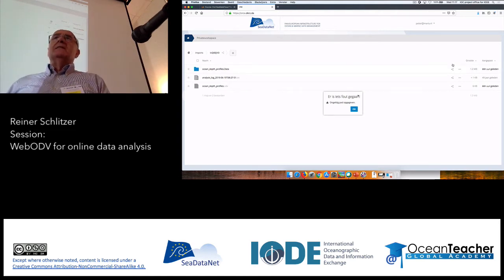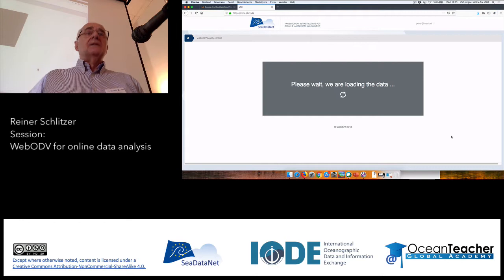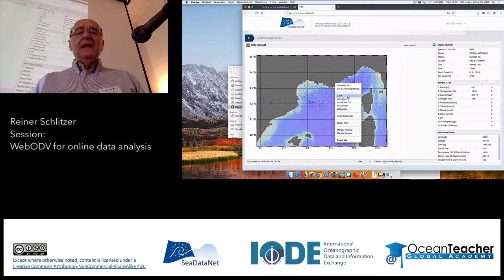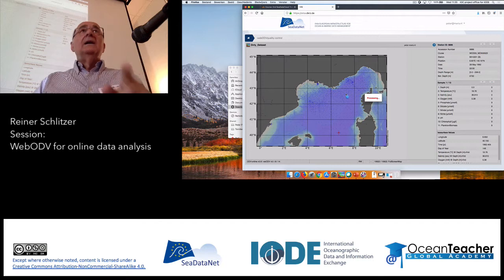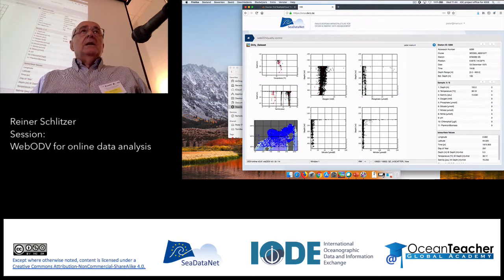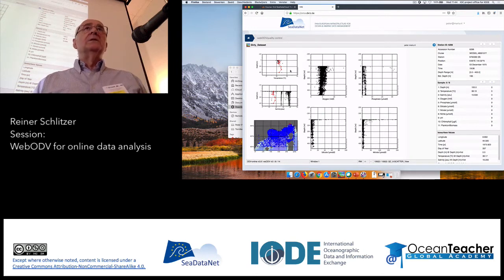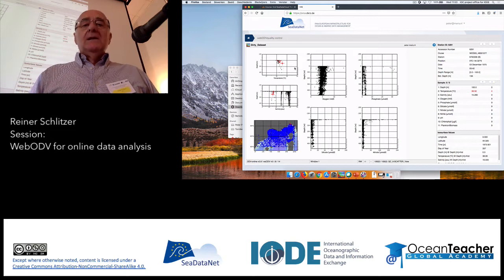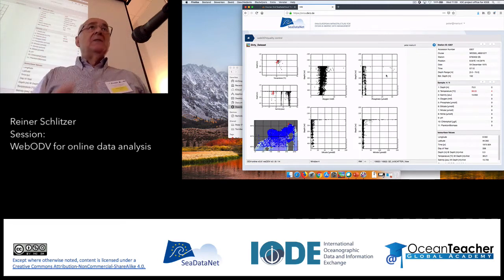WebODV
– Hands‐on exercises by participants in small groups
Reiner Schlitzer, AWI